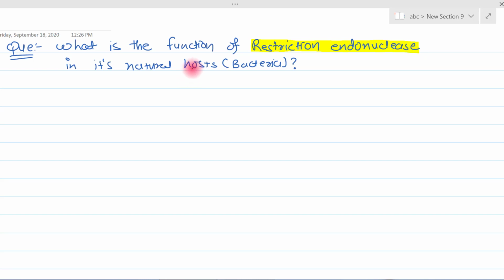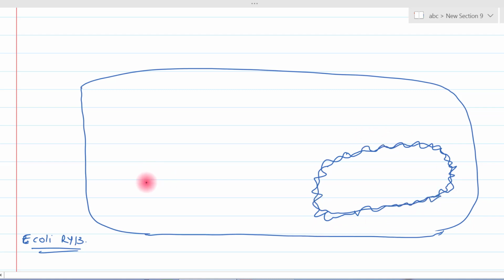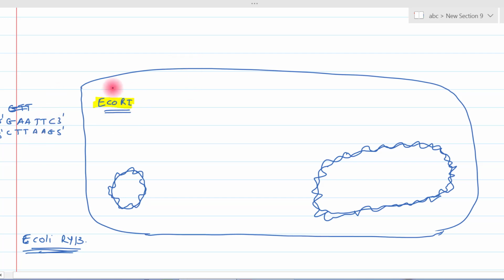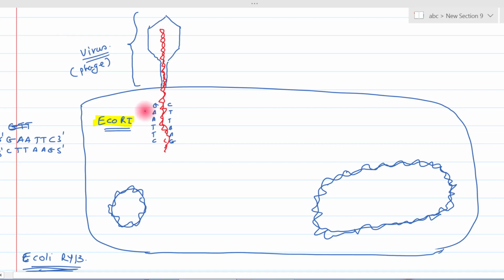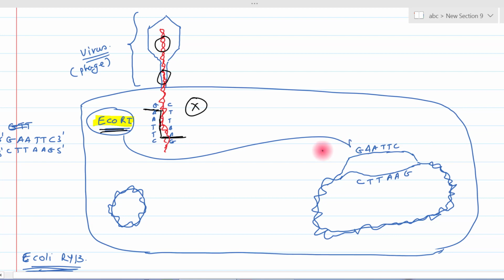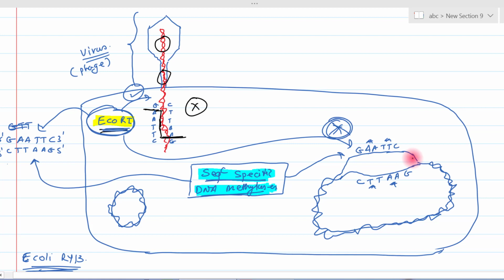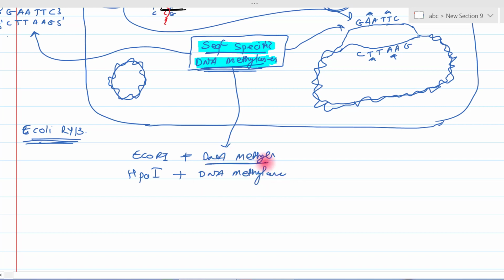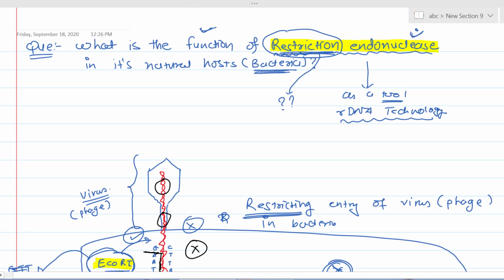3. Normal function of 'Restriction endonuclease' in it's natural host (i.e. Bacteria)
Why they are called RESTRICTION ENDONUCLEASE and not simply ENDONUCLEASE?

In this video i had explained what is the natural function of restriction endonuclease in bacteria?, how they provide innate immunity to bacteria?, what is the role of sequence specific methylase along with restriction endonuclease?